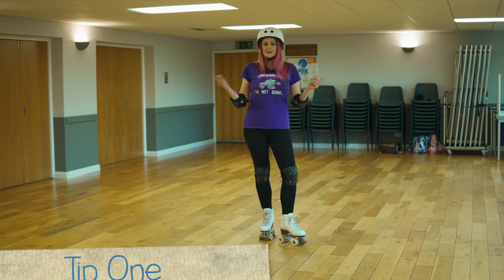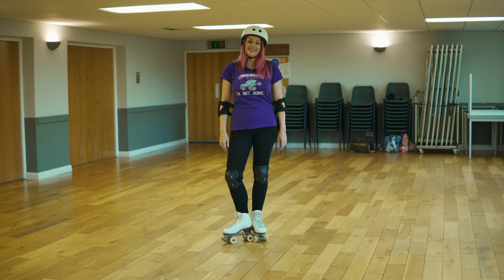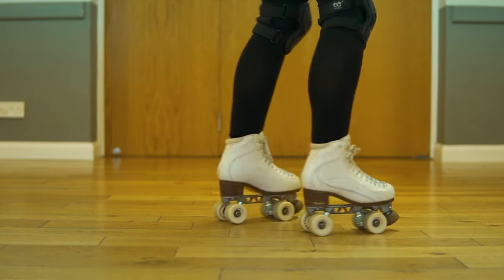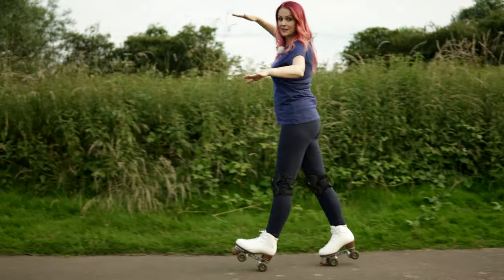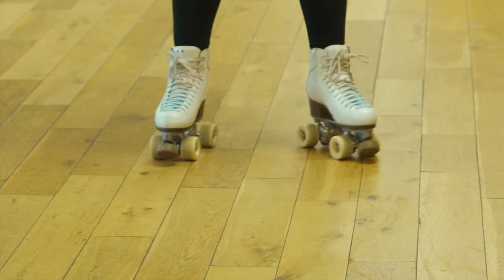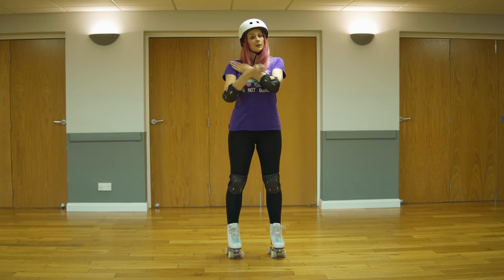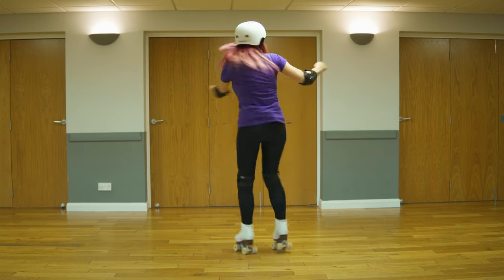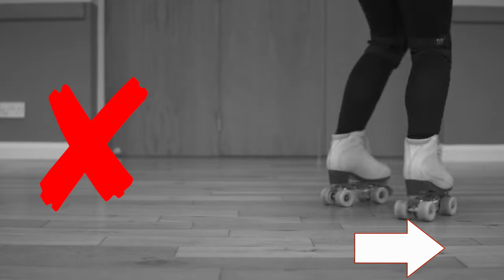Roller Skating Two-Foot SPIN - How To Spin On Roller Skates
Hi Skaters, this week is one of my favourite skating skills.  Spins!  This video starts off with the 2-foot spin and hints at the one foot.  The one foot spin will have its own video which will be coming soon.

Also, when editing I realised I'd forgotten to put on my wrist guards!  I put them on after my helmet as the strap is tricky with the guards on!  Don't forget to wear yours. x

Skatie xx

0:00 - Intro
0:11 - Tip 1
0:32 - Tip 2
0:54 - Tip 3
1:09 - Upper Body
1:40 - Spinning Technique
2:29 - Pumping The Spin - Clockwise
3:26 - Don't Travel!
4:02 - Pumping The Spin CCW
4:38 - Getting Faster!
5:37 - Starting A One Foot Spin
5:50 - It's Not Easy!
5:56 - Bye bye (Forward Outside One Foot Spin)
6:08 - Outtakes

Protective Equipment That I Use:
(UK)